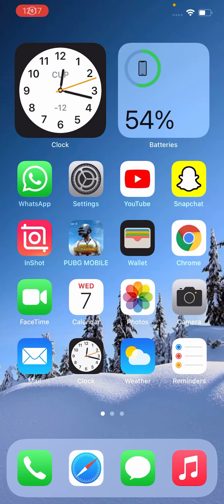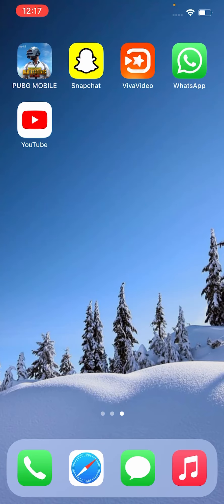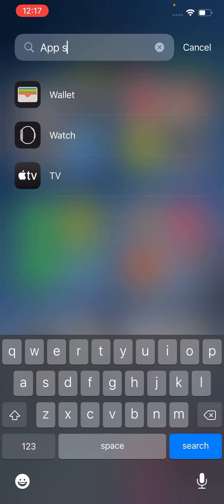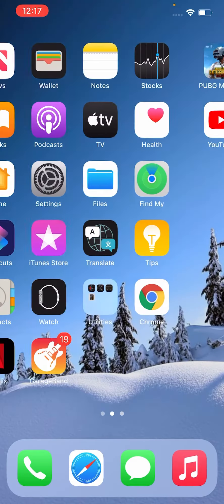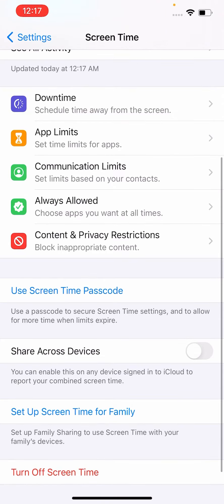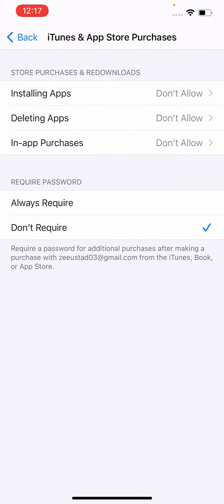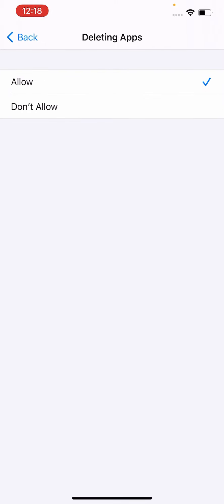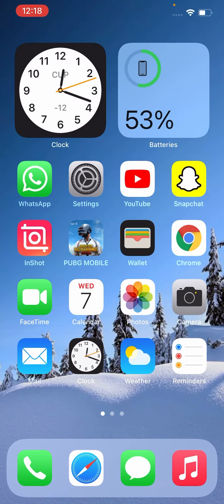App Store Deleted on iPhone iPad iOS 14 | App Store Disappear on iPhone iPad iOS 14 How to Get Back